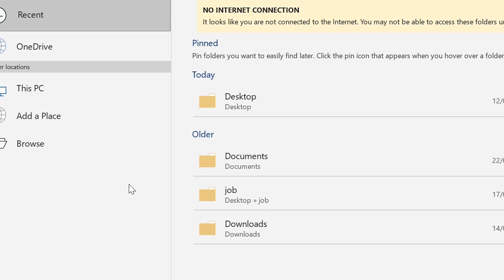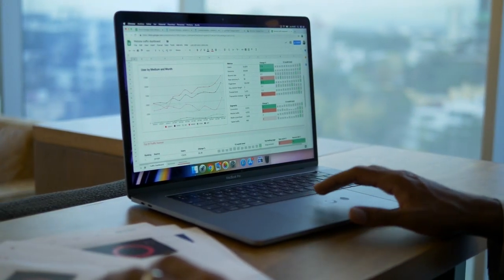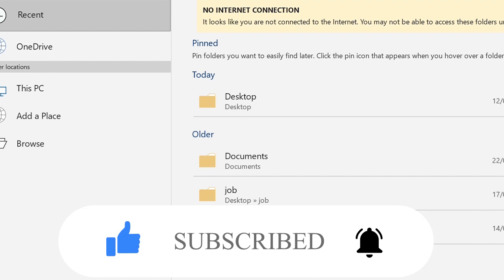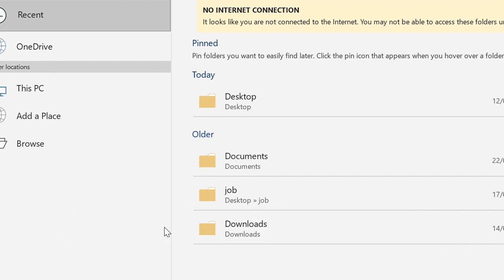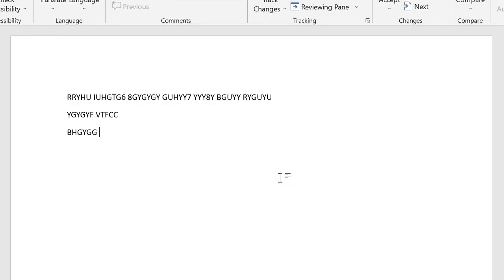How to ENCRYPT Ms Word documents